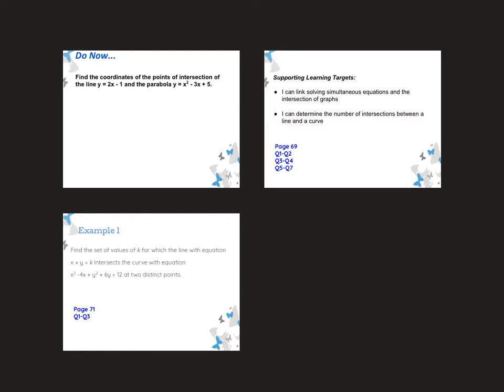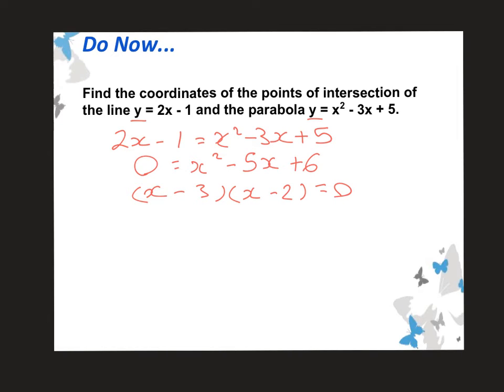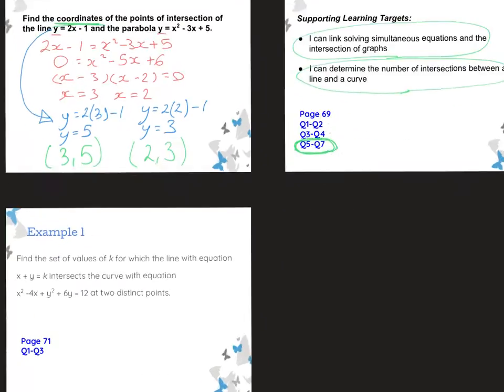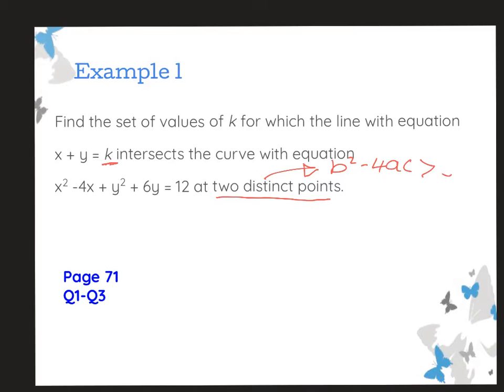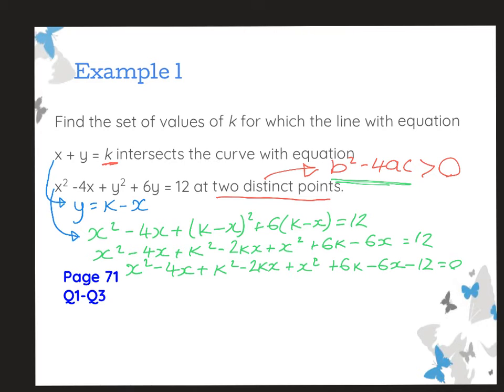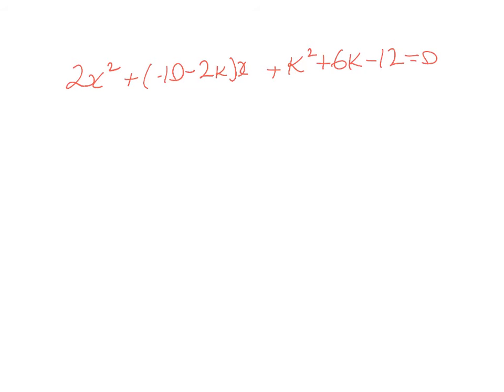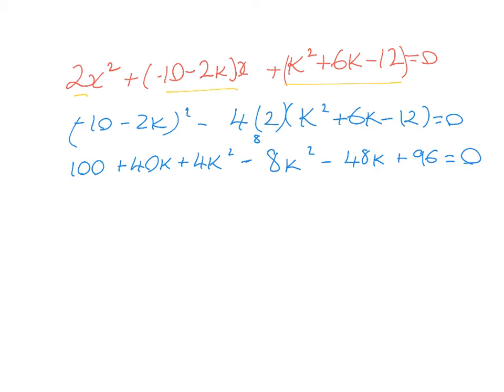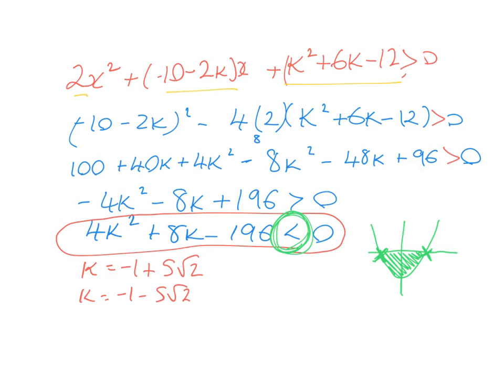Intersection of Graphs